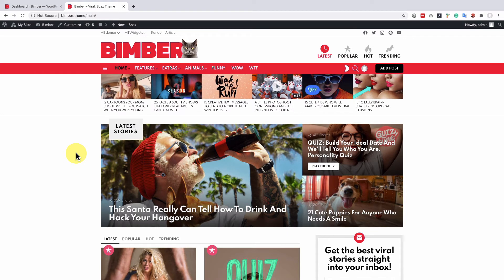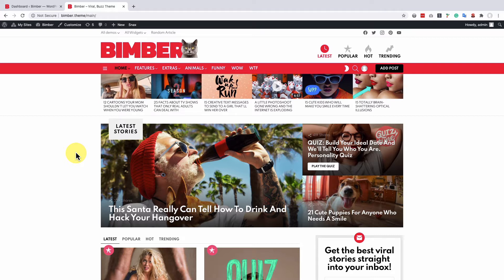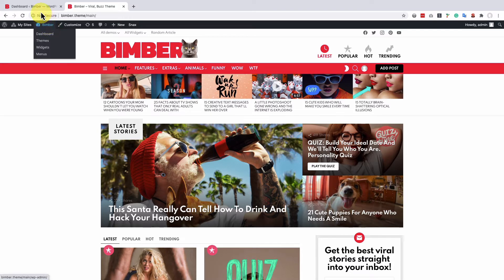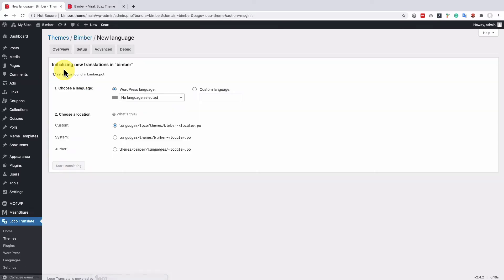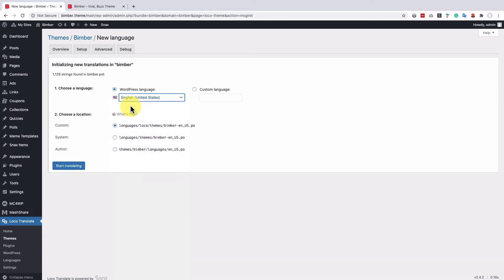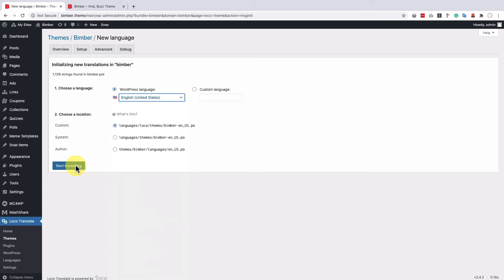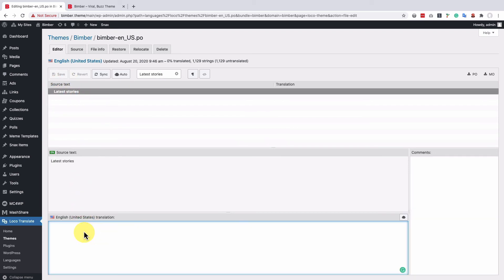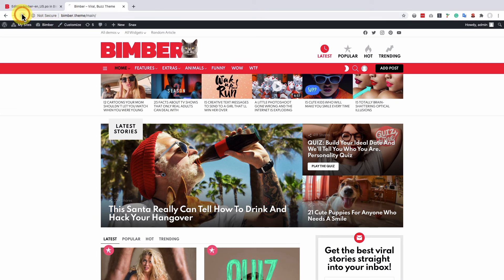How to Translate Bimber WordPress Theme into Your Own Language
In this video tutorial we're going to show you how to translate Bimber WordPress Theme into your own language.
Need Support?